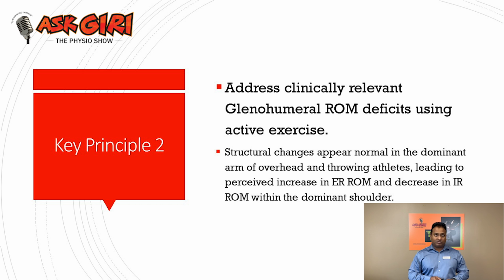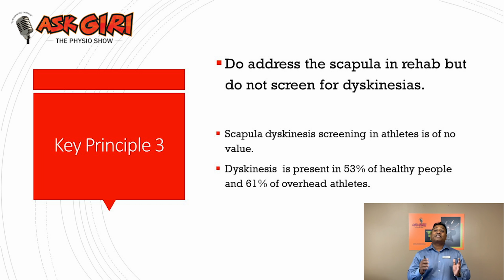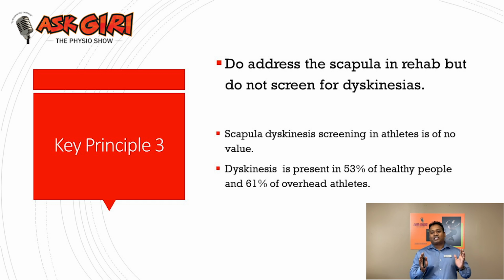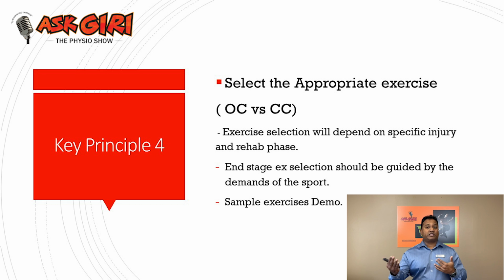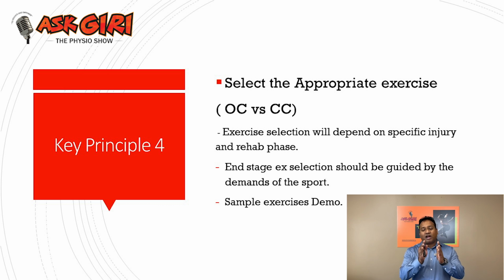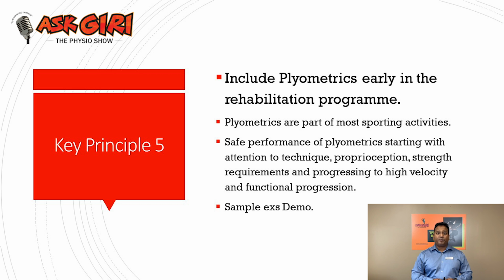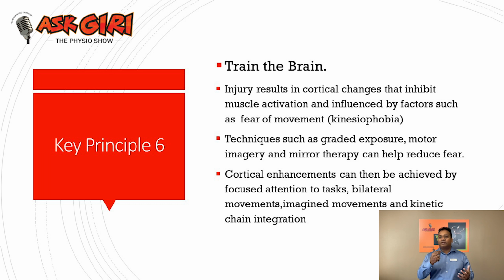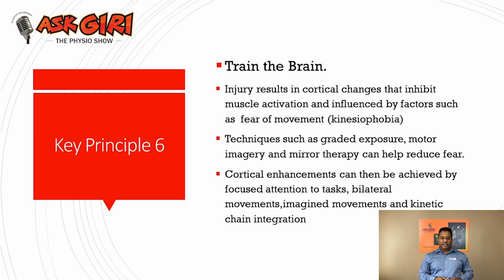7 Essential Tips for Athletes: Unlocking Shoulder Strength | Ask Giri (S3, E3)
In this episode, physiotherapist Giri Srinivasan discusses the seven essential principles to help you regain shoulder strength. Whether you're recovering from an injury or looking to maintain your shoulder health, these principles are designed to restore mobility, improve stability, and build lasting strength.

📌 Remember: The tips and techniques shared in this video do not replace medical advice. Always consult with a registered medical practitioner or clinic for personalized advice and treatment.